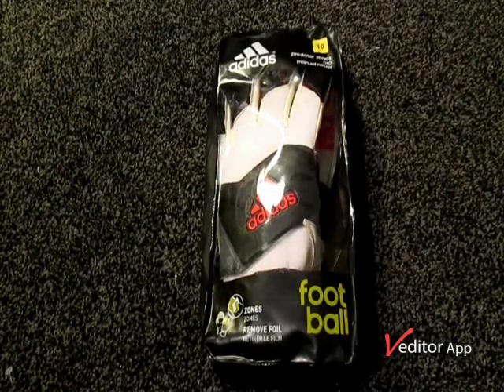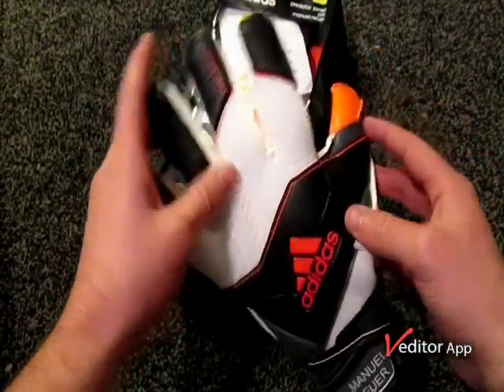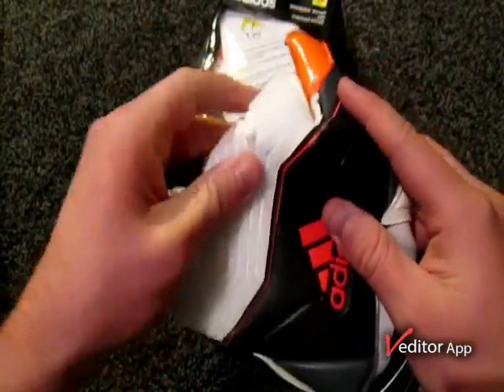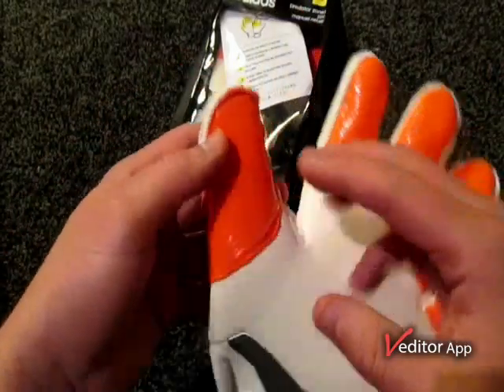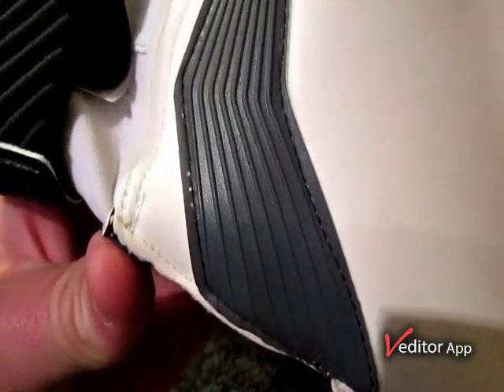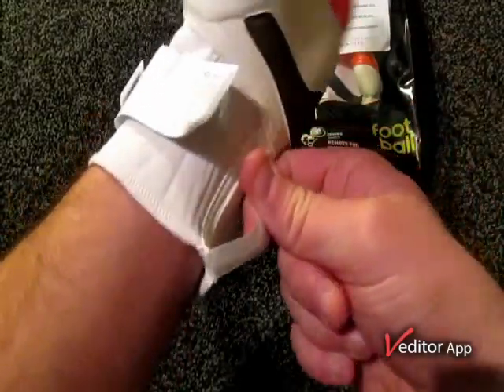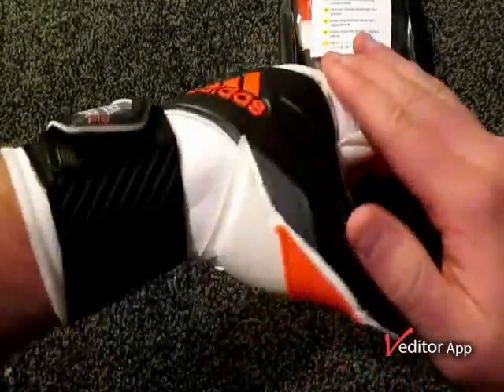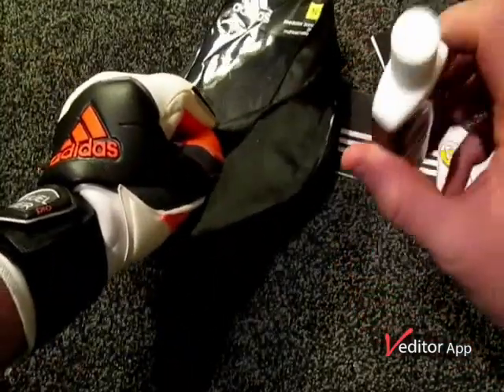Adidas Predator Zones Pro Neuer - Glove Preview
Preview and un boxing of one of the latest releases from Adidas.